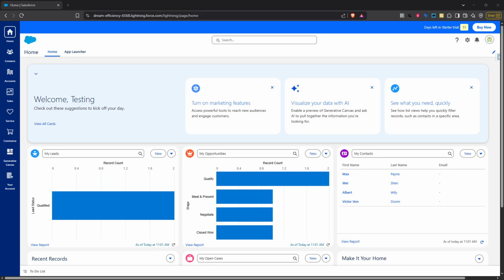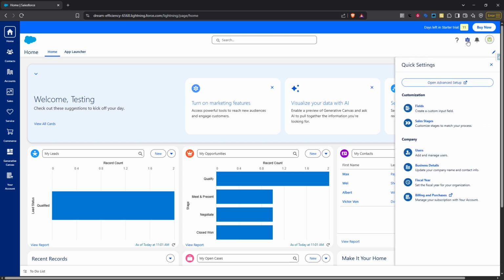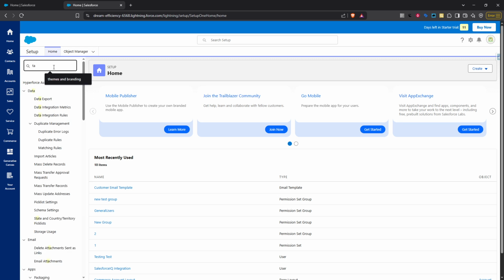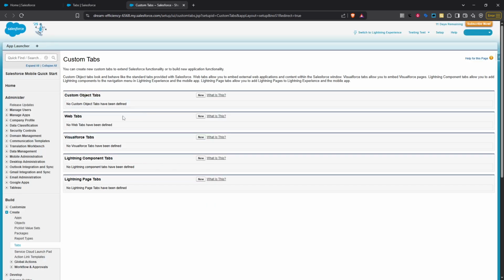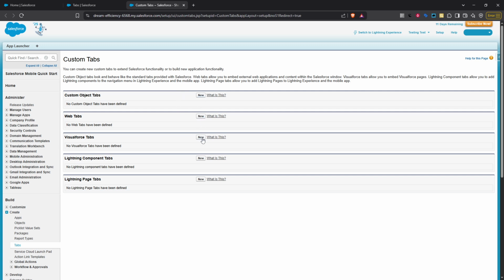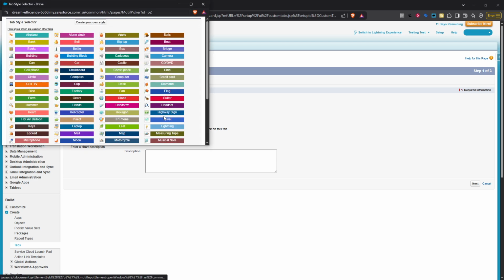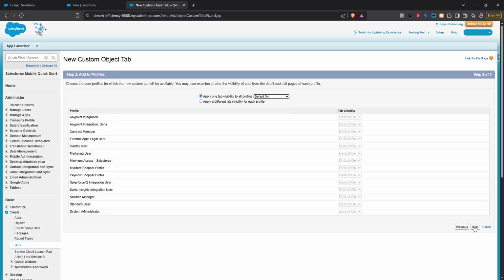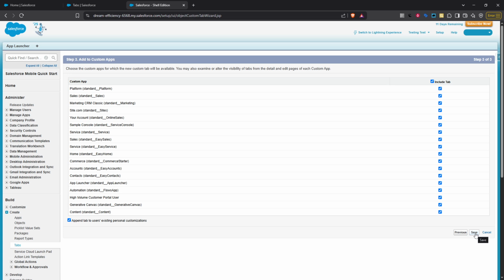How To Create Tab in Salesforce [2025 Full Guide]